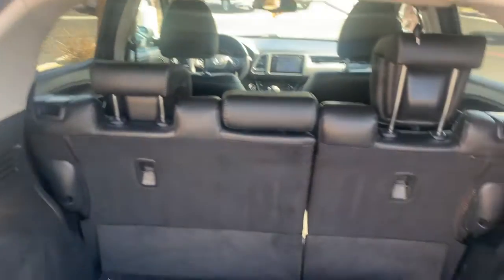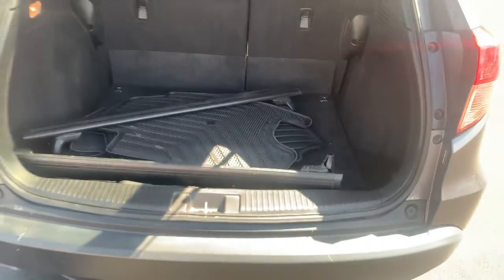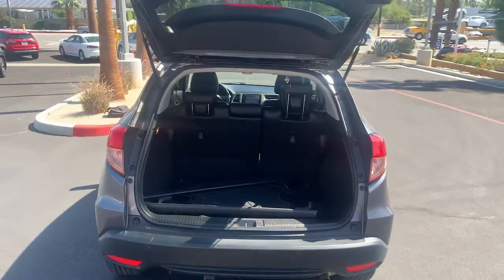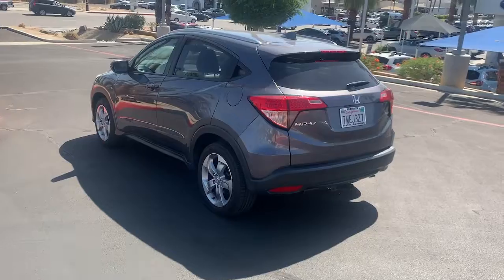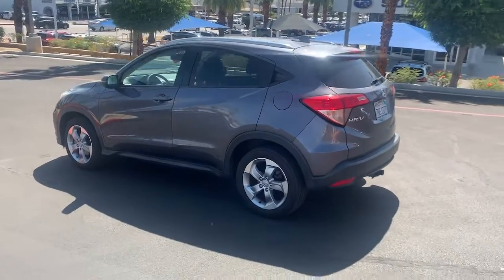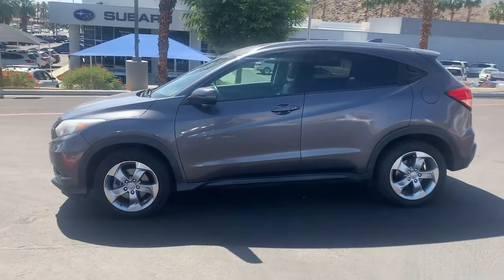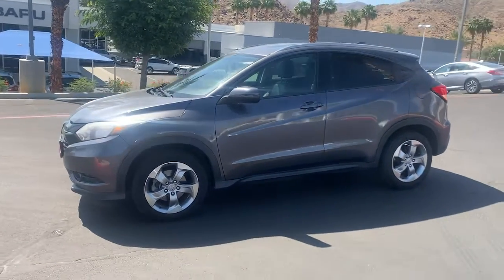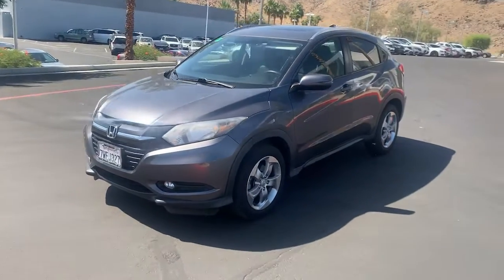2016 Honda HR-V Palm Springs, Palm Desert, Cathedral City, Coachella Valley, Indio, CA 760918T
Modern Steel Metallic Used 2016 Honda HR-V available in Palm Springs, California at VW of Palm Springs. Servicing the Palm Desert, Cathedral City, Coachella Valley, Indio, CA area.

67900 E Palm Canyon Dr

2016 Honda HR-V EX-L w/NavigationbrbrClean CARFAX. CARFAX One-Owner.brbrbr2016 Honda HR-V EX-L one owner, non smoker, clean carfax, no accidents, Come see why so many people choose Volkswagen of Palm Springs for their next vehicle!, 17 Alloy Wheels, Auto-dimming Rear-View mirror, Exterior Parking Camera Rear, Heated door mirrors, Honda Satellite-Linked Navigation System, Navigation System, Power door mirrors, Power moonroof, Radio: AM/FM/CD/HD/SiriusXM Audio System, Remote keyless entry, Spoiler, Steering wheel mounted audio controls, Turn signal indicator mirrors.brbr27/32 City/Highway MPGbrAwards:br * Green Car Journal 2016 Green SUV of the Year * 2016 KBB.com Brand Image AwardsbrKelley Blue Book Brand Image Awards are based on the Brand Watch(tm) study from Kelley Blue Book Market Intelligence. Award calculated among non-luxury shoppers.  Kelley Blue Book is a registered trademark of Kelley Blue Book Co., Inc.brBased on 2017 EPA mileage ratings. Use for comparison purposes only. Your mileage will vary depending on how you drive and maintain your vehicle, driving conditions and other factors.brbrReviews:br * Roomy interior and seating; versatile cargo loading thanks to unique rear seat; high fuel economy; excellent outward visibility. Source: EdmundsbrbrbrASK US ABOUT HOME DELIVERY! Thank you for shopping at Volkswagen of Palm Springs. We've built a car buying process designed around you to save you time and money. If we dont have exactly what youre looking for, we'll help you find the right vehicle for your lifestyle. Its that simple. All prices are plus any applicable state taxes and fees. Prices are subject to change without notice. All vehicles are subject to prior sale. We will do our best to keep all information current and accurate however, the dealership should be contacted by phone, e-mail or in person for final pricing and availability. A dealer documentary service fee of up to $85 may be added to the sale price or capitalized cost. Vehicle may have dealer installed accessories for display purposes only, and may not be reflected in Selling Price. All current incentives listed are purchase only. See dealer for lease incentives.